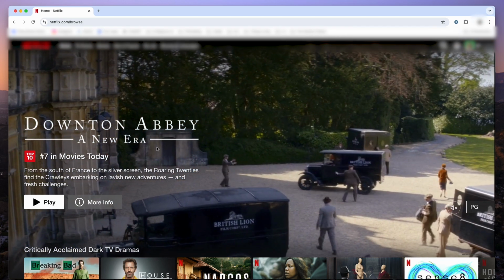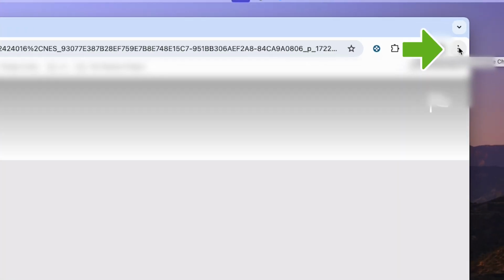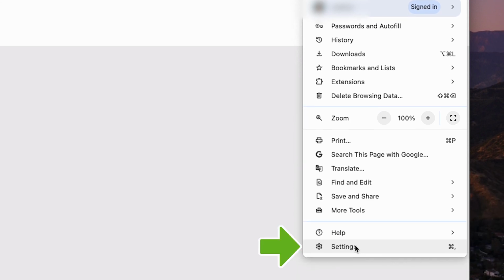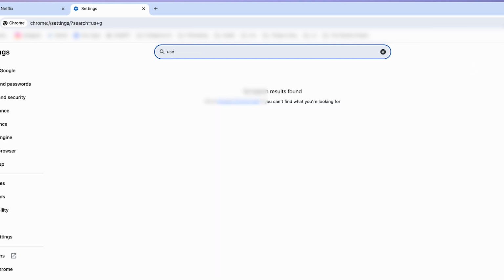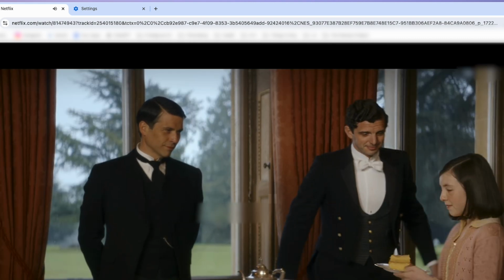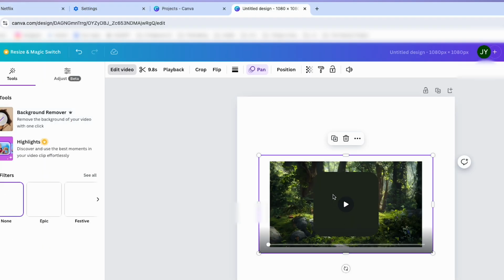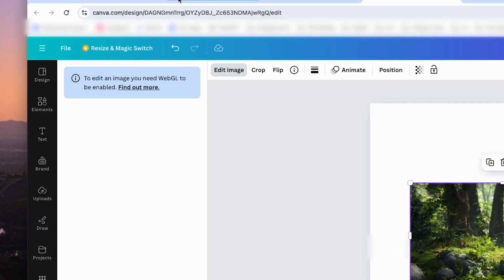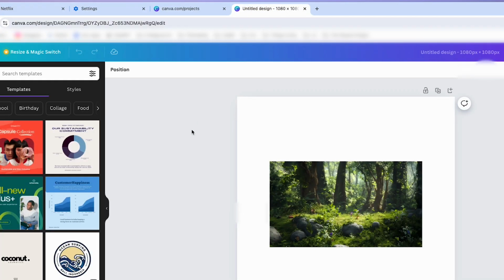Netflix Black or White Screen Fix - 2024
Netflix Black Screen - 2024 solution / fix - How to fix Netflix's black or white screen when using google chrome. This also should work for any streaming service like Amazon Prime, if you are getting the black or white screen on all of them. If you play a tv show or movie on Netflix, for example, and you can hear sound but don't see anything, this may be the solution for you.

00:00 - Introduction
00:12 - Fix
00:41 - Use Graphic's Acceleration when Available
00:57 - Canva
01:35 - Conclusion